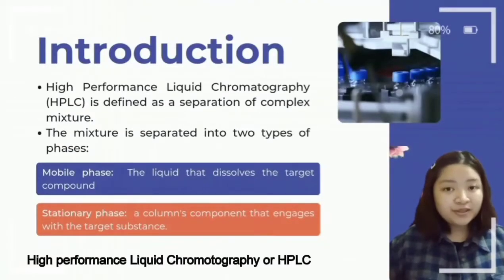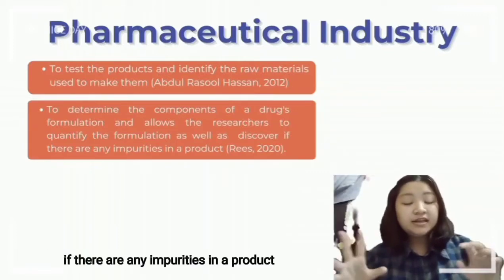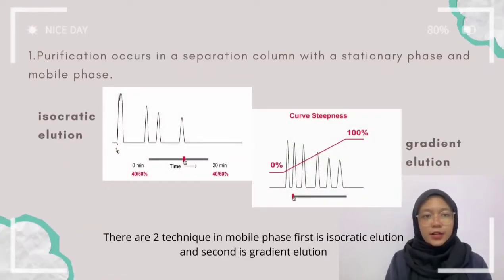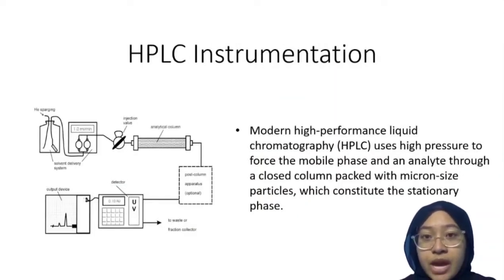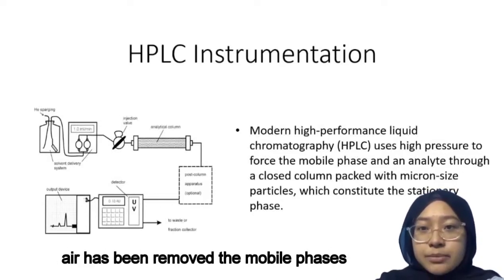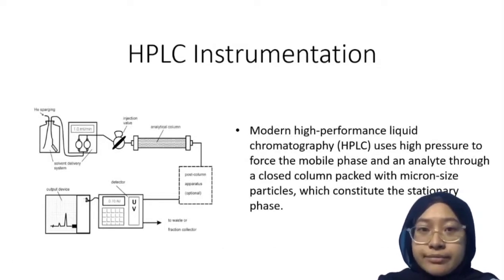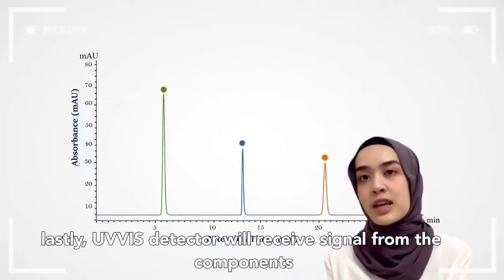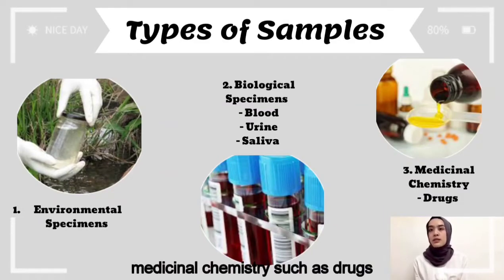High Performance Liquid Chromotography (HPLC) - BIO552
We're from AS2014B1 and this is our video assignment for subject BIO552.

UiTM Negeri Sembilan